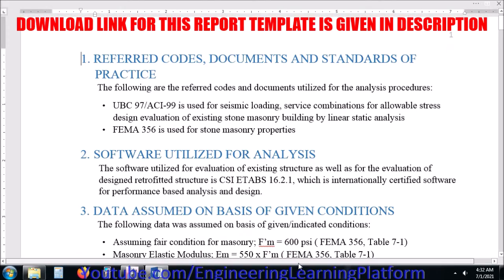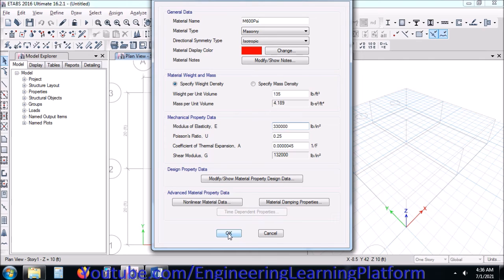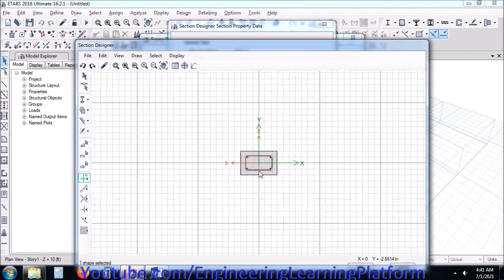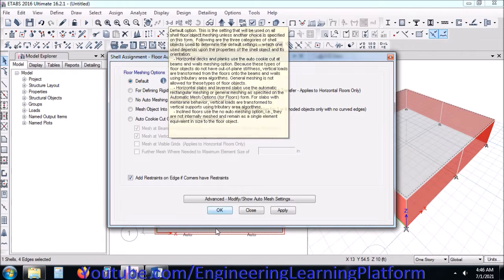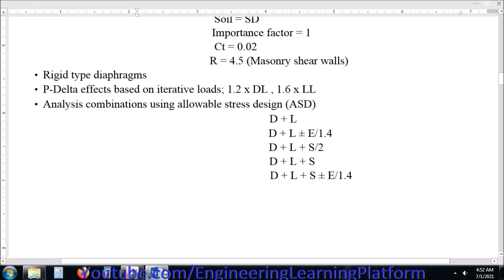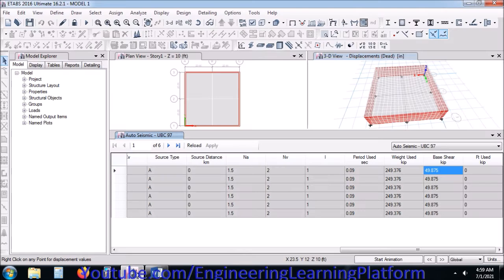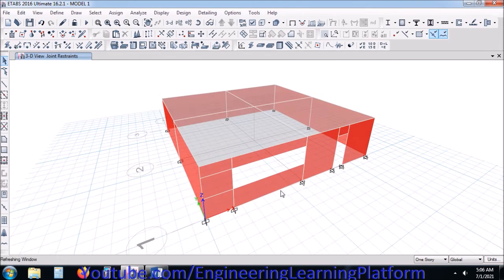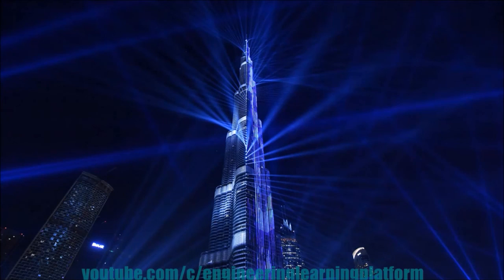MODEL MASONRY STRUCTURE IN ETABS PART 1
2015 design of reinforced masonry structures
allowable stress design masonry
design masonry
design masonry beam
design of masonry bond beams
design of masonry column
design of masonry wall
design of masonry wall foundation
how to design a masonry beam
how to design a masonry wall
how to design masonry structures to eurocode 6
masonry structure in etabs analysis
masonry structure in etabs diagram
masonry structure in etabs example
masonry structure in etabs formula
masonry structure in etabs model
masonry structure in etabs software
masonry structure model
masonry structures in etabs
model masonry structure design
model masonry structure method
Openings in masonry wall
How to model masonry wall in Etabs
How to model openings in Masonry wall
Masonry wall analysis in Etabs
Analyze masonry structure in Etabs
How to define masonry properties in Etabs
Brick masonry structure design
Block Masonry structure design